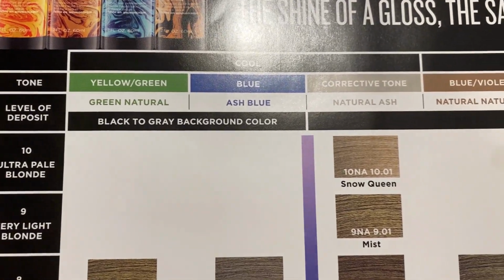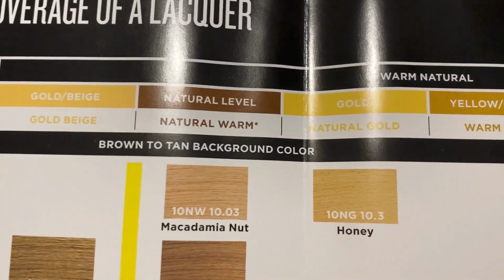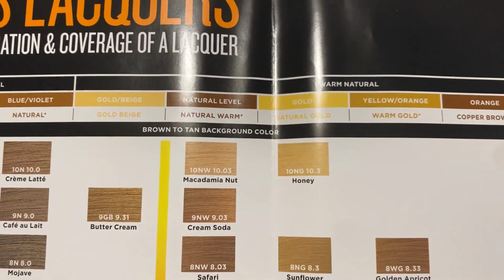"Backgrounds" in Hair Color Explained and Demonstrated with Visuals for Hairstylists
Here is a simple demonstration of what background means when it's written on a color chart for hairstylists. NOTE: New Color Gels Oils by Redken is ALL a brown to tan background in every bottle so they all cover gray 100% no matter what personality color that you choose in new Color Gels Oils.

Pretend the sheets of color are dye. This may seem elementary but it's foundational for learning formulation in hair color. If you want to cover gray hair, usually you need to select a "Brown to Tan Background" color. Most colors on a chart with "Black to Grey" or "No background" won't cover grey. There are a few exceptions in some of the Redken colors that are newer, but the understanding background is a key element for a colorist to choose the right formulas for cool warm or intense color looks.  p.s when teaching others about color or color wheel I like to use colored photography film like these for visuals.